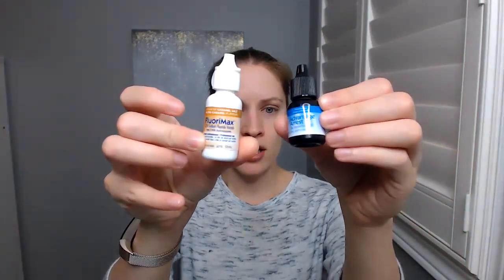YUCK I Put Silver Diamine Fluoride On MY Teeth!